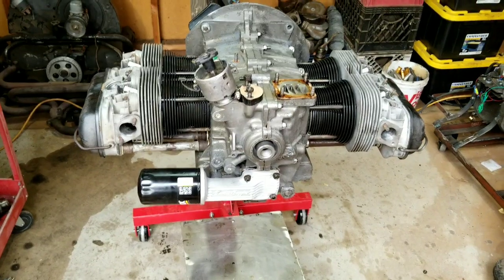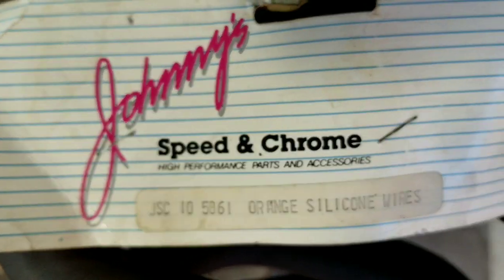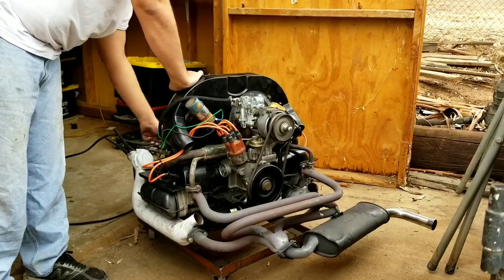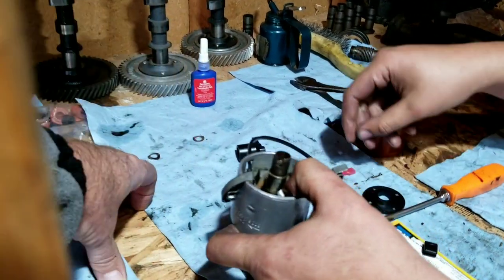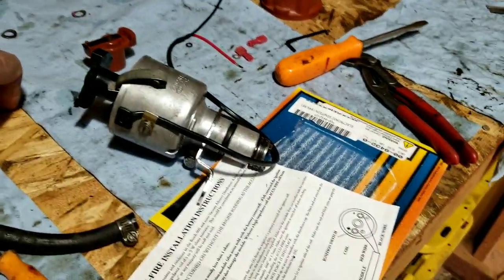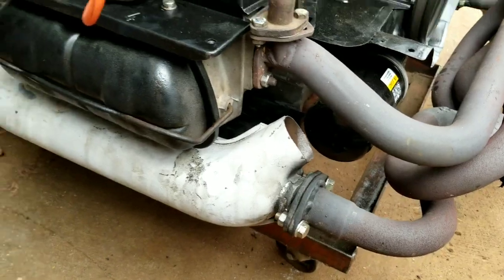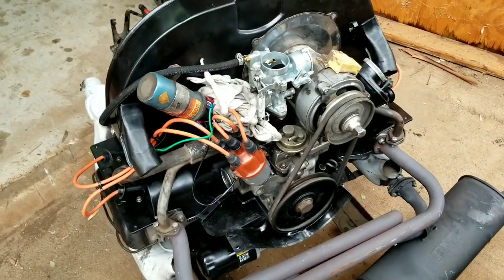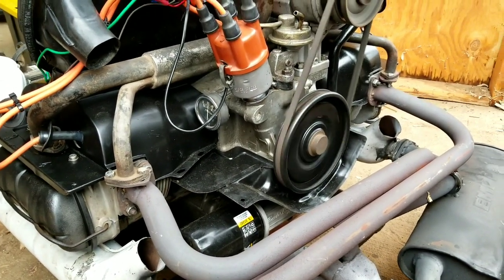Will it run ? extreme budget build 1600 VW engine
- this is a way to build a extreme budget 1600 vw engine that has good power with some of the cheapest parts. rusty vw mike f metal work volkswagen vw repair